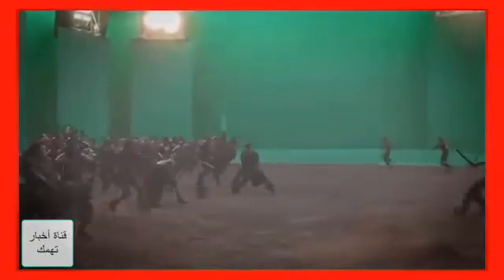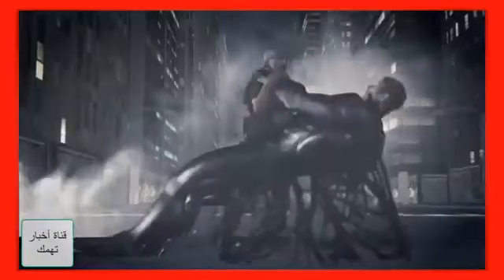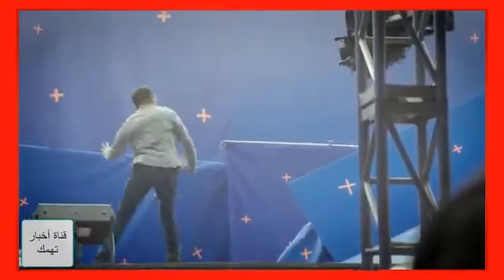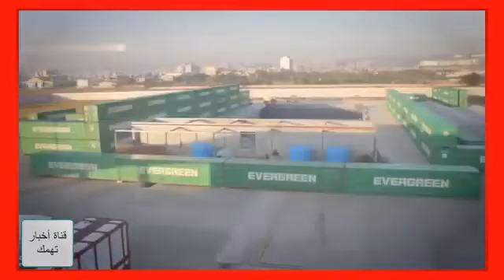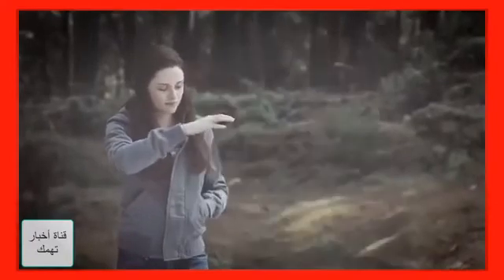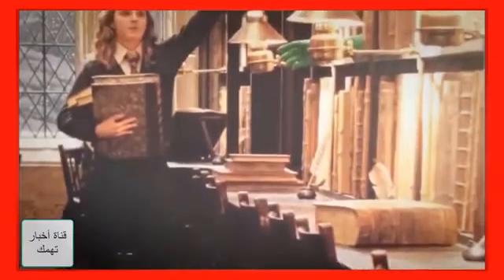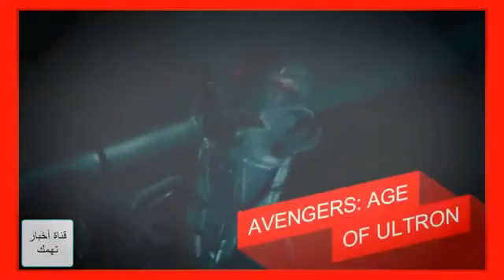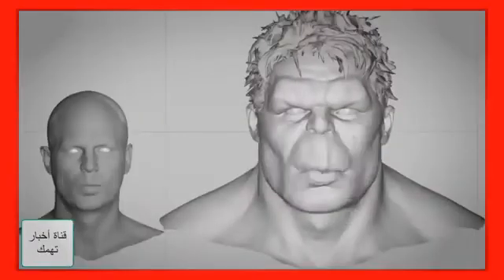الأفلام ألحديثة المؤثرات البصرية و الخدع السينمائية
تابع القناة وفعل الجرس